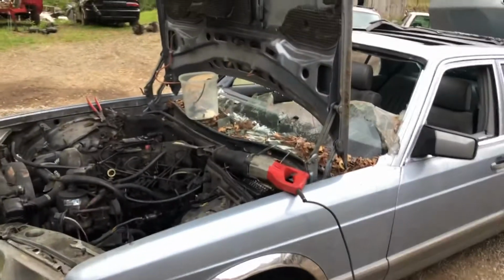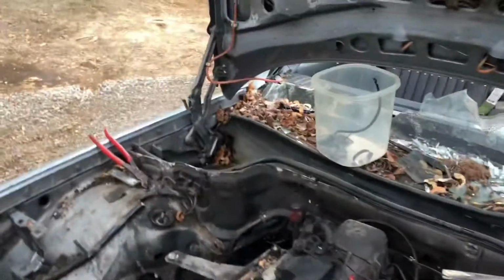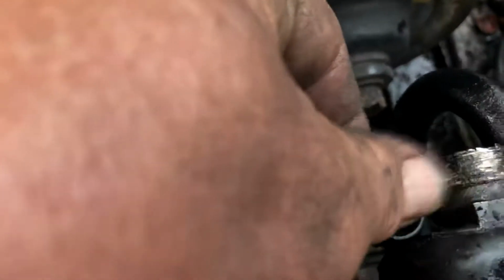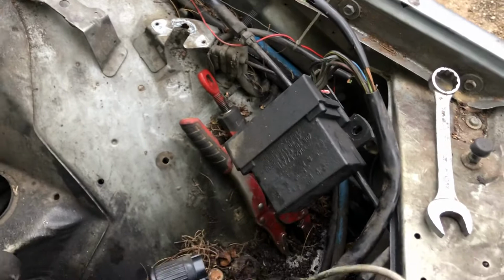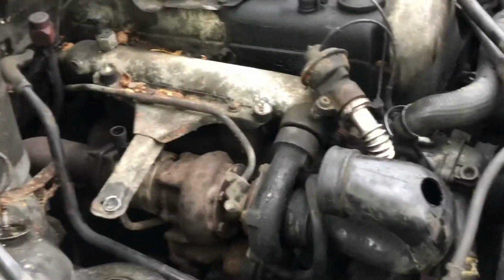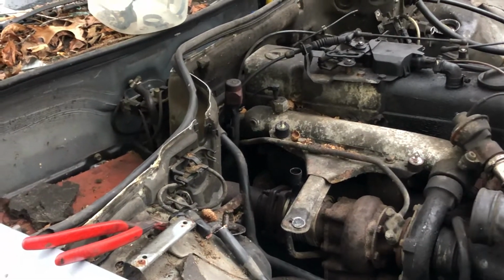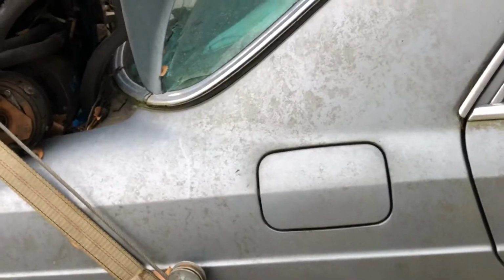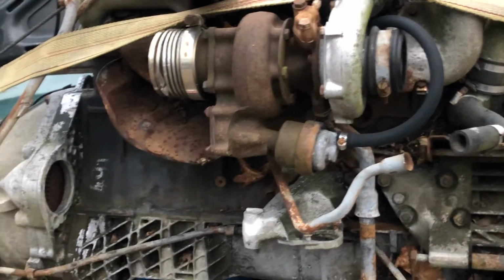Dakota Mercedes diesel swap part 2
Getting ready to get ready